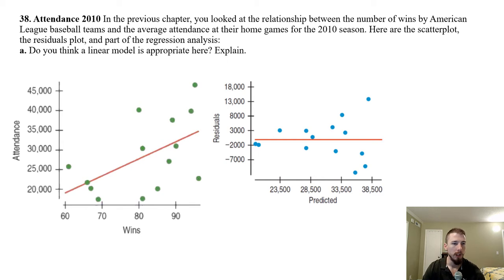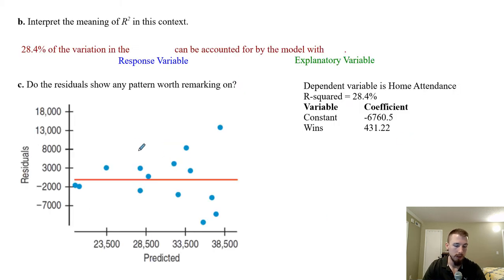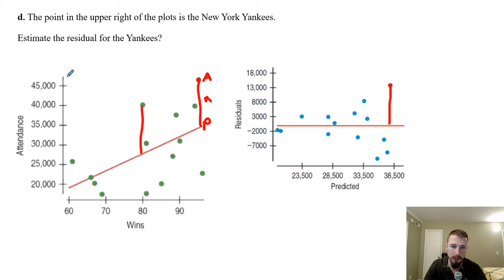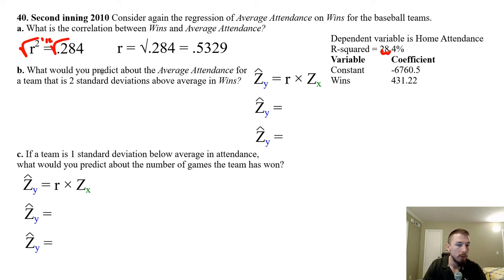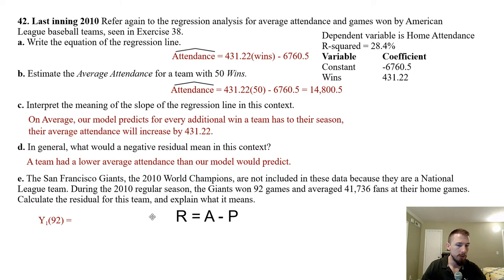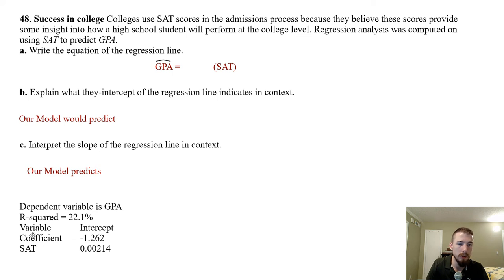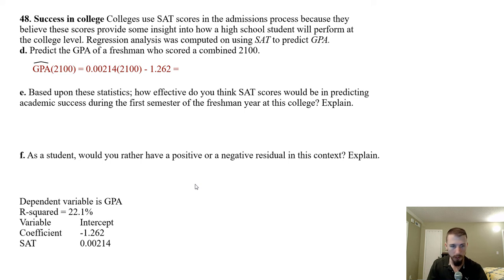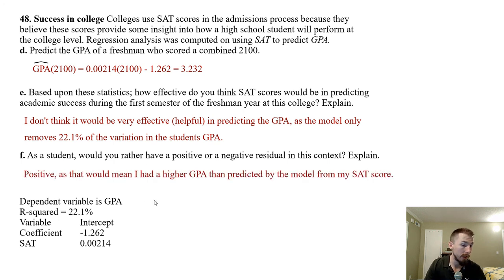7-6 Regression Review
38. 0:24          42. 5:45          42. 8:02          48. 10:59
? 10:53